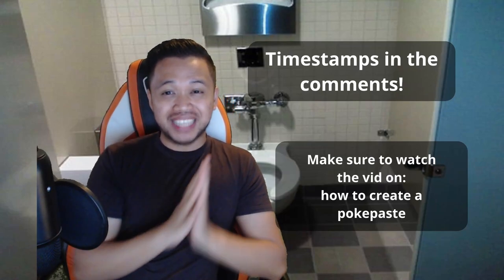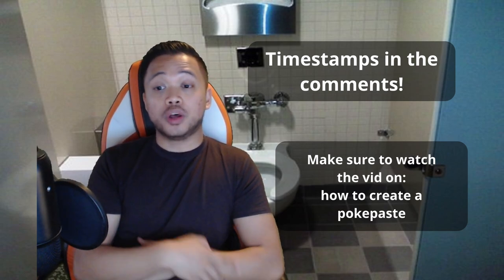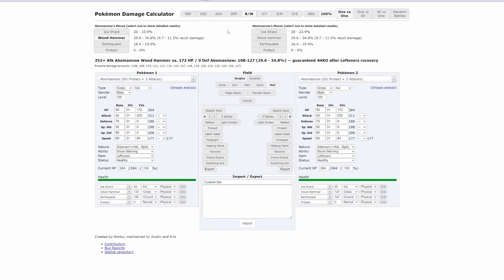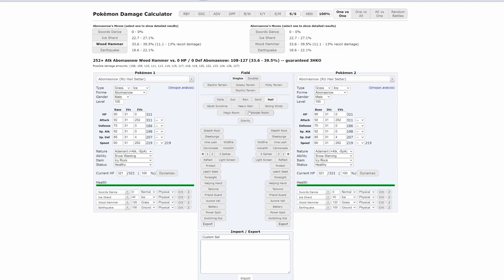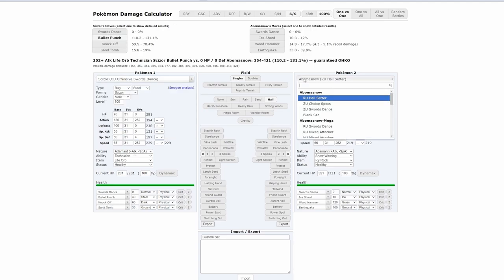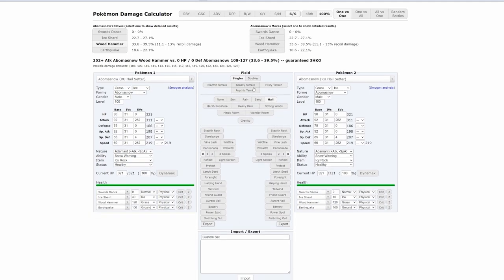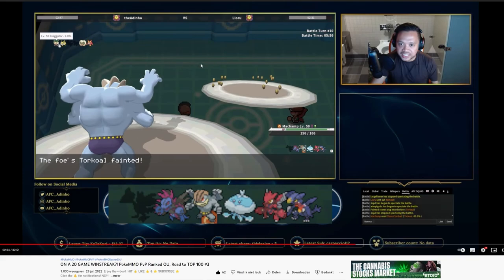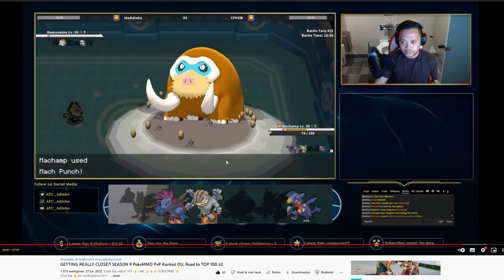HOW TO CALCULATE DAMAGE ON POKEMMO! POKEMMO PVP GUIDE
GUIDE ON CALCULATING DAMAGE IN POKEMMO PVP! BECOME A BETTER PVP PLAYER IN POKEMMO [EPISODE 1]